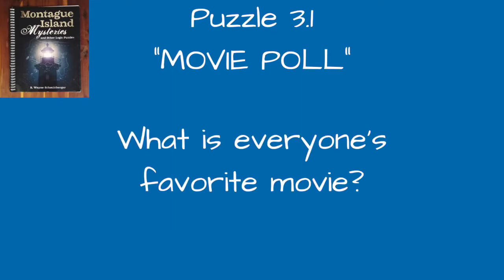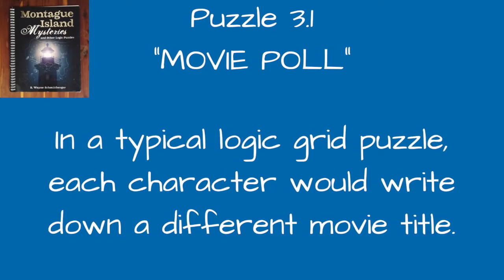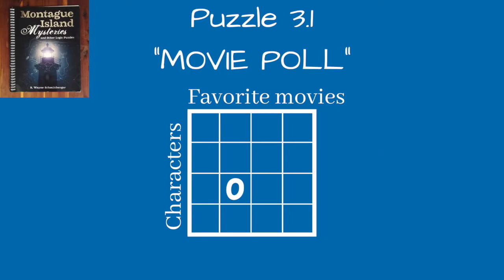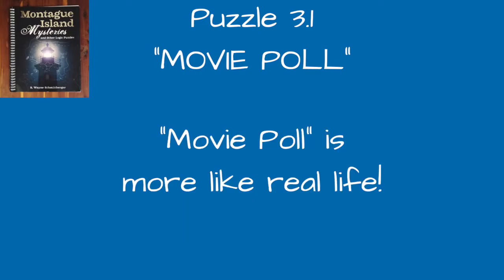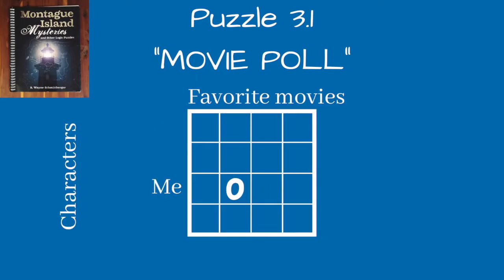Create distinctive logic puzzles: YES and YES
Two O’s in one row?! Why not? Tips for logic puzzle creators, based on R. Wayne Schmittberger's challenging Montague Island series.